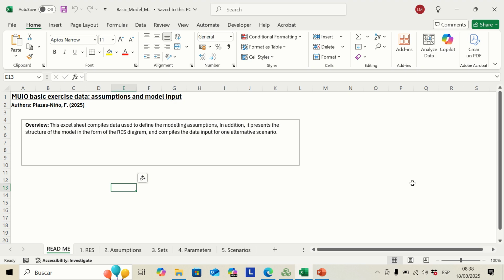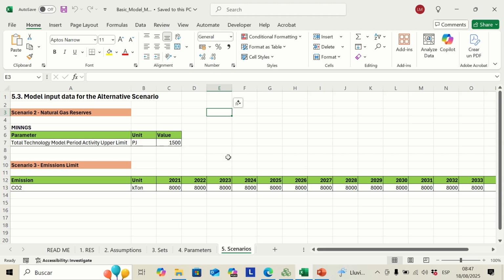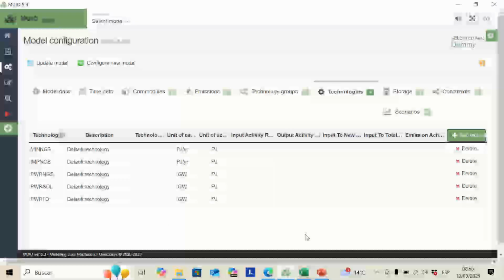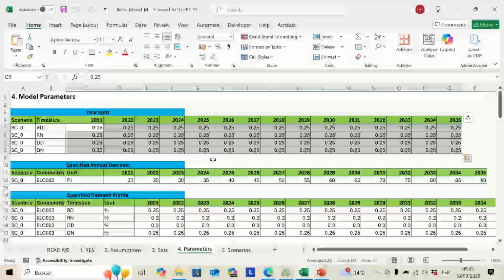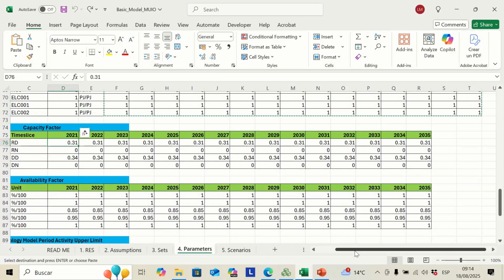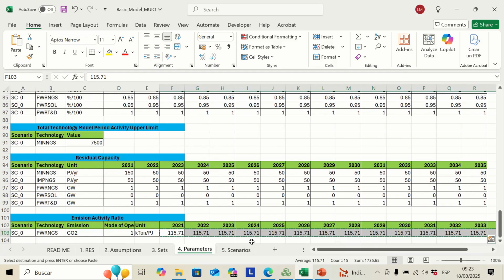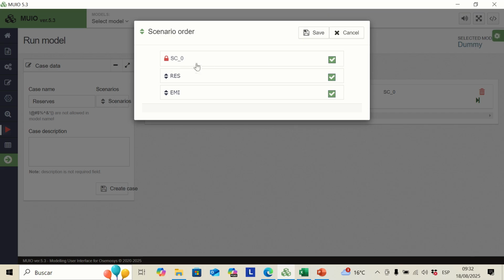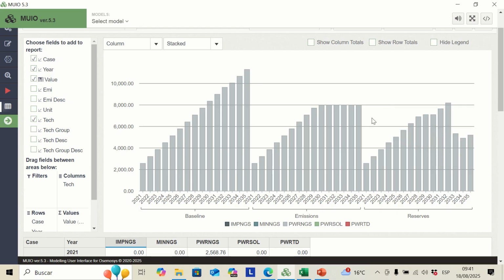Tutorial to Create a Basic OSeMOSYS Model Using MUIO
By the end of this tutorial, you will be able to create a basic model using the Modelling User Interface for OSeMOSYS (MUIO). The tutorial will guide you through the main features of the interface, including how to define sets, input data, run cases, visualize results, and perform basic scenario analyses.

📚 Want to learn more about OSeMOSYS?
Explore the free online training modules at:
👉 OLCreate: Energy System Modelling using the Modelling User Interface for OSeMOSYS (MUIO)